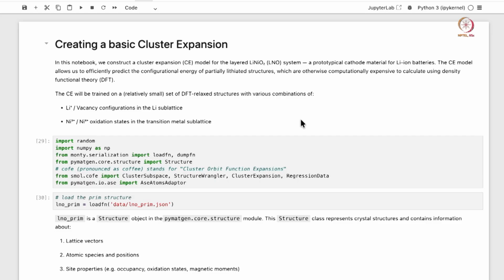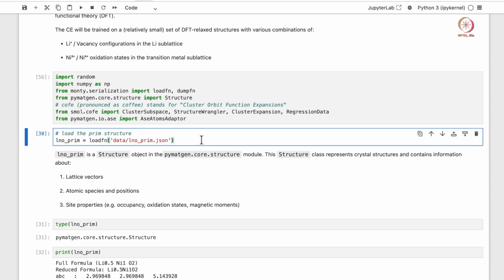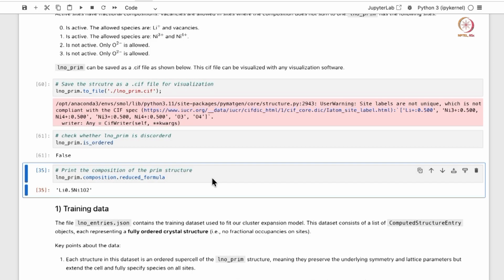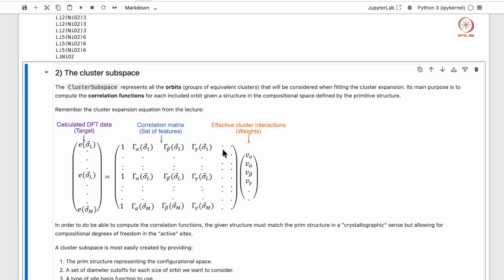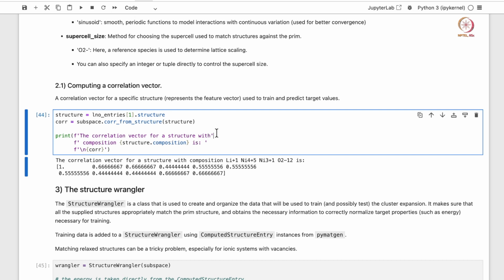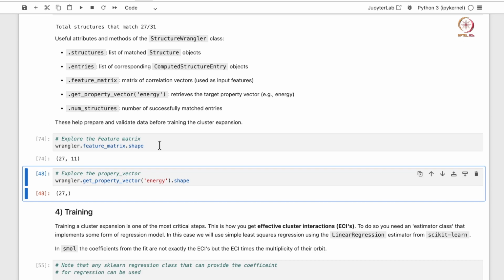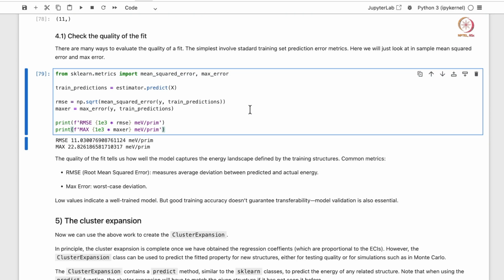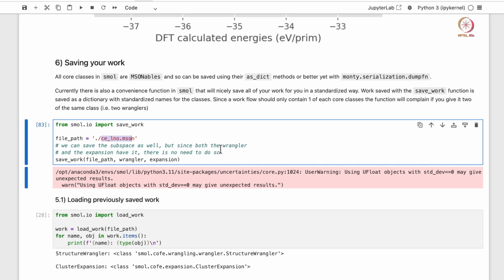Lec 38 Cluster expasnion hands on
cluster expansion, cluster basis, configurational space, cluster cuttofs, DFT, RMSE